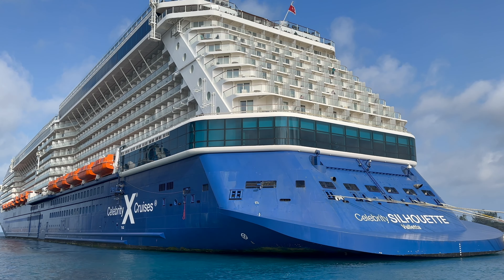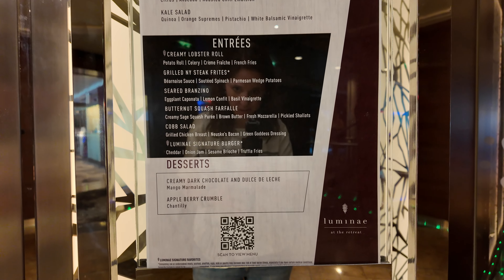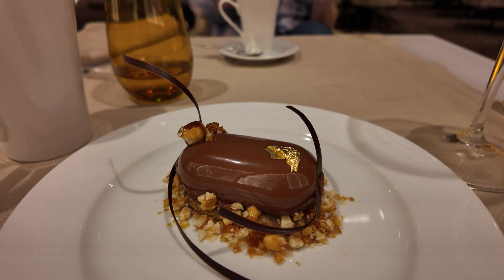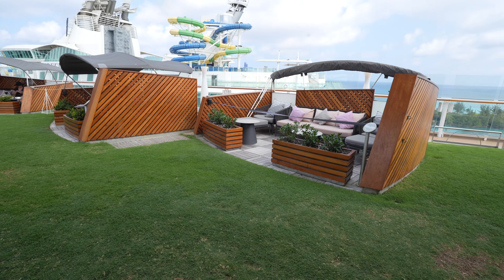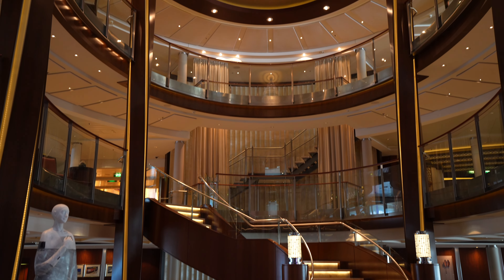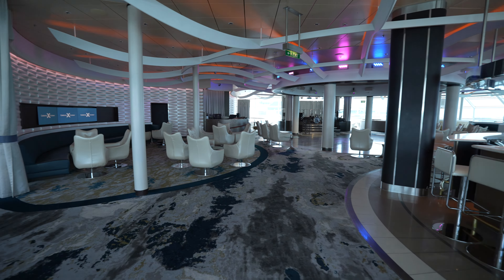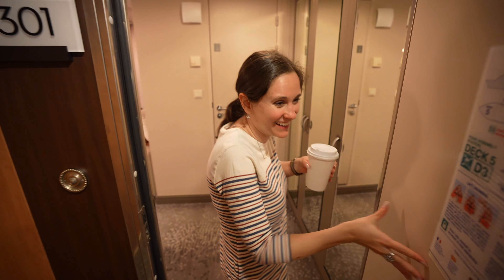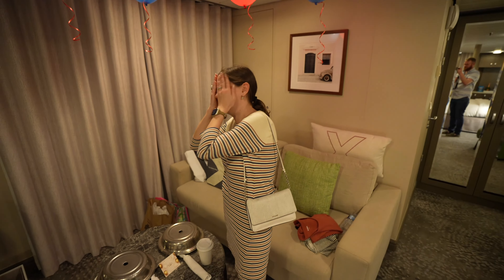Lets get Onboard the Celebrity Silhouette & Explore this Unique Ship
Come along as we board the Celebrity Silhouette and enjoy a sea day. It has some unique spots but is still beautiful. We will give you a sneak peak of some of the different spaces and amenities onboard. We staid in the Retreat so we will also give you a sneak peek into that secret area as well. So let's get out and Live a Little.

About us:
We are the Lindsay’s, Emma, Jack and Poppy. (and sometimes our dog Mezi) We love travel and our goal is to take our experiences to help you plan your next trip. Whether it is a big once in a lifetime trip or a fun weekend getaway… we want to help!
Hope you enjoy how little experiences can help you live life to the fullest. Come along with us and get out and live a little!